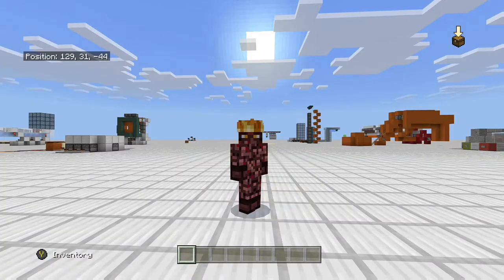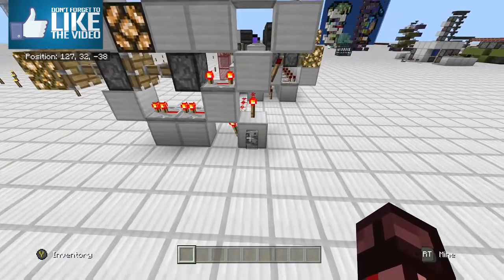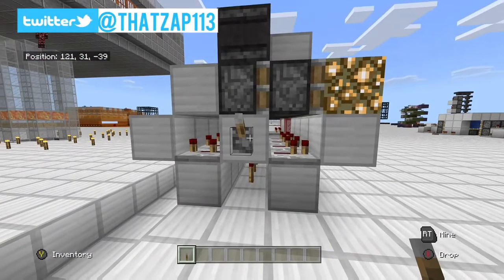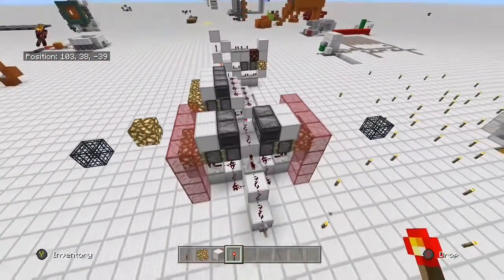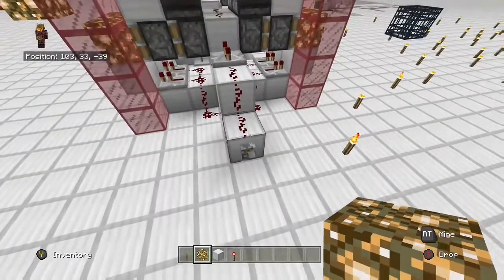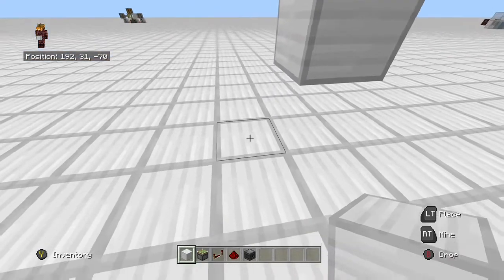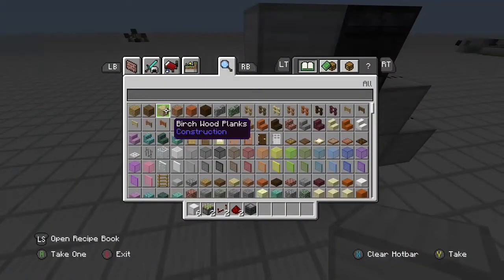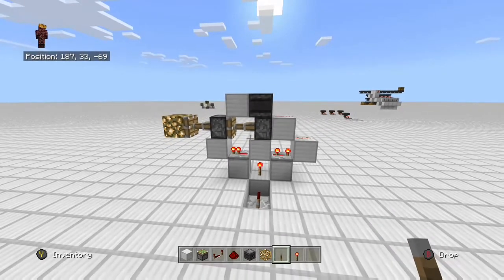Minecraft Bedrock Redstone: Horizontal double piston extender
Today we fix some piston extenders in bedrock edition